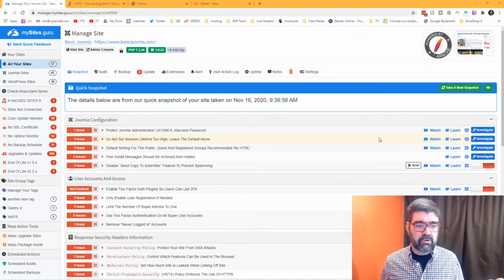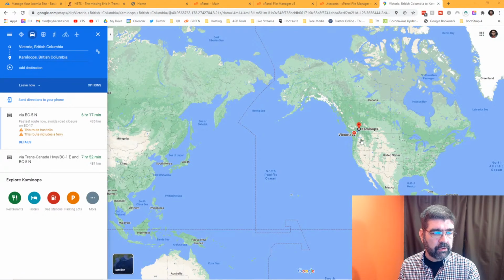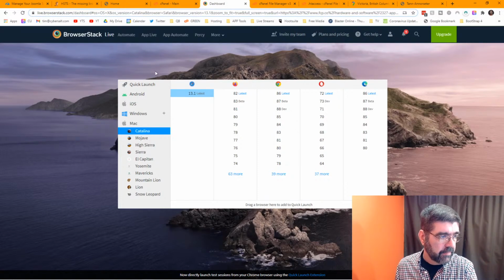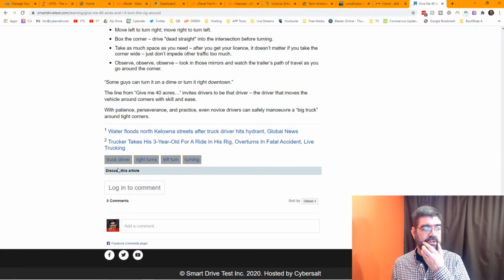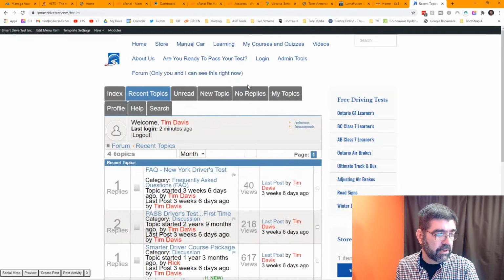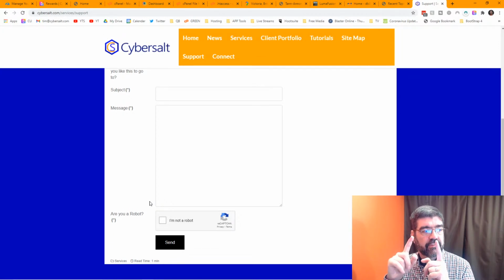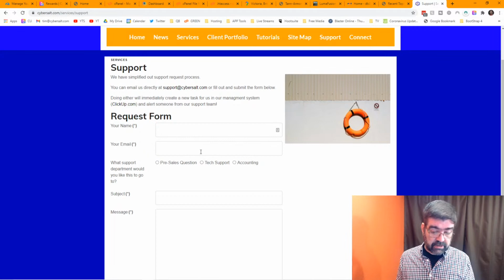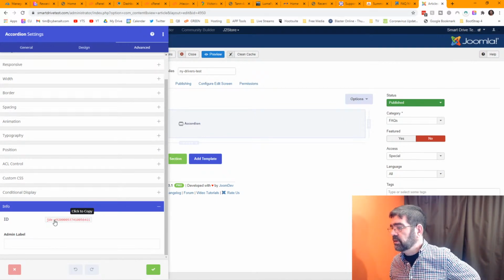How to Use Strict-Transport-Security (HSTS) to Protect Your Joomla Site - 🛠 MM Live Stream #164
Lol, I'll be honest with you folks; I don't fully understand the HTTP Strict Transport Security (HSTS) policy mechanism. But what I do get is that it makes my website more secure so I'm going to use it.
As I've said before, website security is like the rivets on an airplane: you want every single one as tight as possible and so try to use everything you can to secure your site.

Thanks to mysites.guru for supplying this code to add to your .htaccess file:
Header always set Strict-Transport-Security "max-age=31536000; includeSubDomains;" env=HTTPS